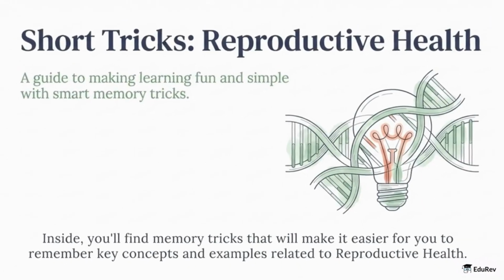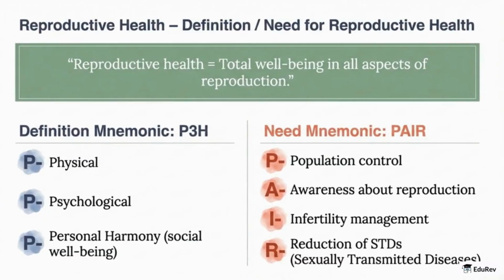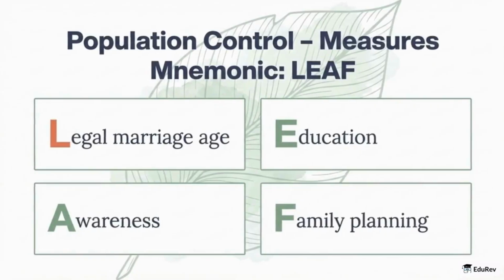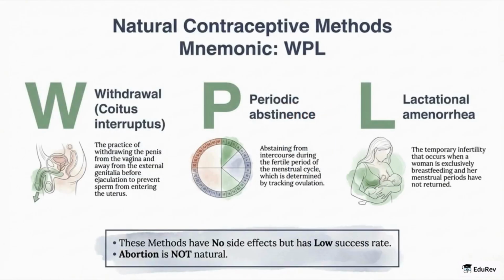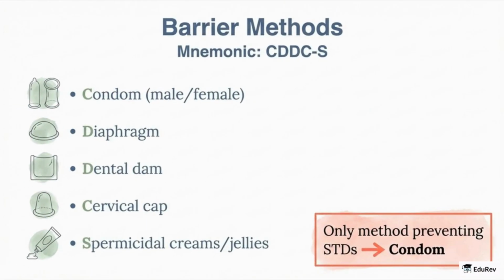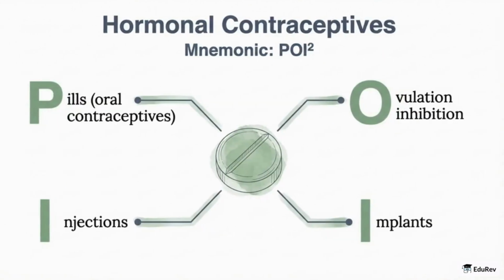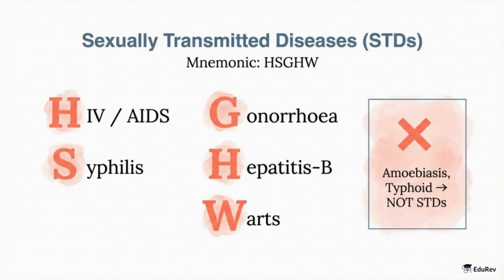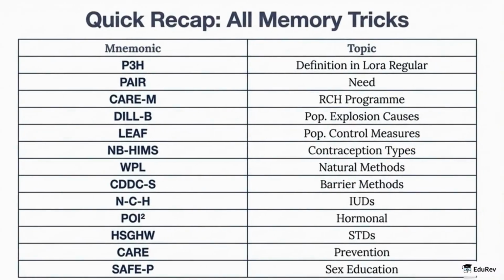Reproductive Health | Mnemonics Trick (P3H, PAIR, LEAF, WPL) | Biology Made Easy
In this lesson, we simplify Human Reproductive Health with easy memory tricks that help you remember important concepts quickly for NEET, Board Exams, and Biology revision.

You'll learn key topics like population explosion, contraceptive methods, sexually transmitted diseases (STDs), and sex education using powerful mnemonics.

✔ Definition of Reproductive Health – P3H mnemonic
✔ Importance of Reproductive Health – PAIR mnemonic
✔ Causes of Population Explosion – DILLB trick
✔ Population Control Measures – LEAF method
✔ Natural Contraceptive Methods – WPL mnemonic
✔ Barrier Methods – CDDC S trick
✔ IUD Types – NCH mnemonic
✔ Hormonal Contraceptives – POI² mnemonic
✔ Common STDs – HSGHW mnemonic
✔ Importance of Sex Education – SAFE-P mnemonic

This video helps you remember complex biology topics easily using logical cues and exam-focused explanations.

🎯 Perfect for:
NEET Aspirants